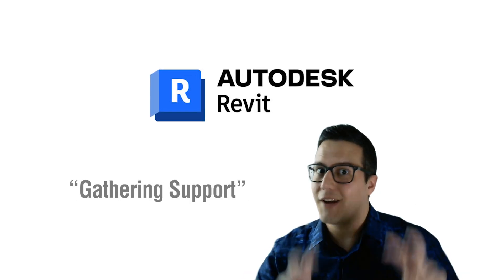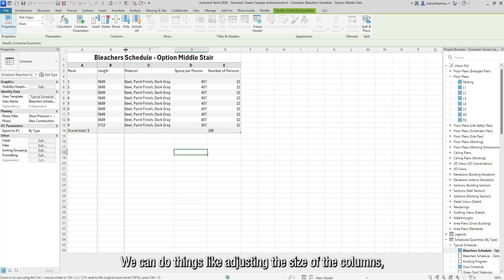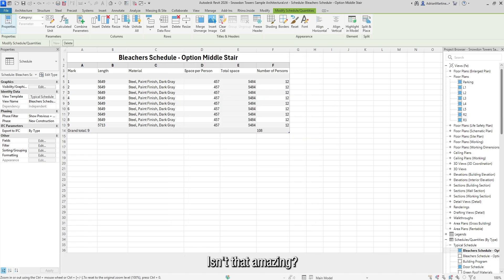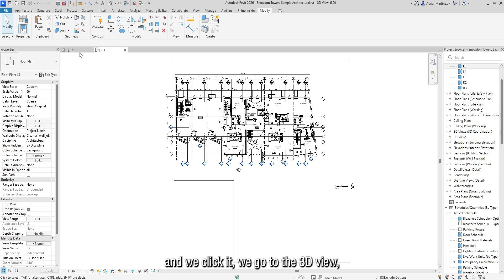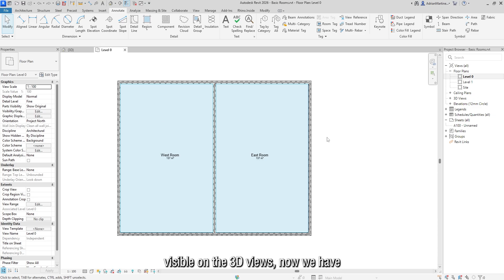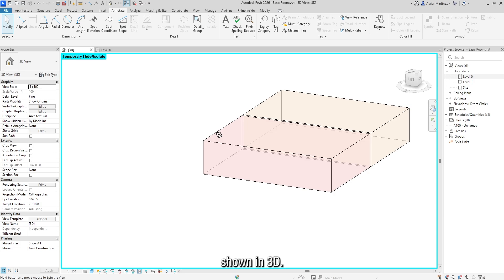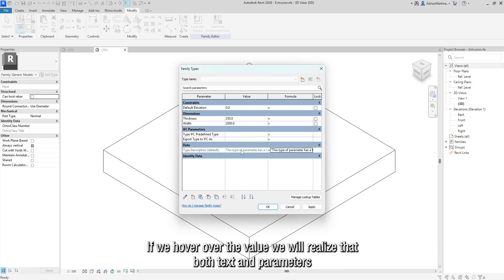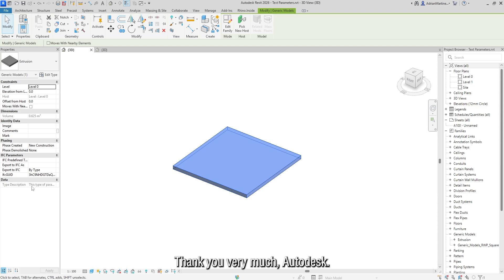We waited 10 years for this… REVIT 2026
The new and long-awaited features of Revit 2026 are finally here. Most of these features have been on the "gathering support" section of the Autodesk Ideas Forum since 2016

These features haven’t been part of the marketing campaign, so they’ve been HIDDEN, but they’re a game-changer:
-Integration of Excel inside Revit for table creation
-Non-rectangular scope boxes in 3D views
-Attaching walls to stairs
-Rooms now visible in 3D views
-Create and concatenate text and parameters inside formulas

Watch as these new features are tested and implemented in real-time to streamline your BIM process.